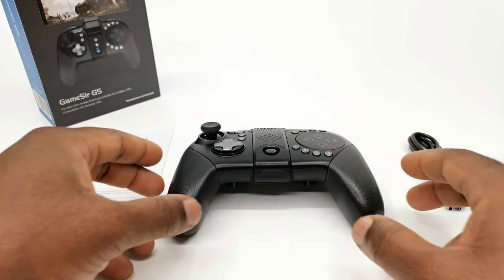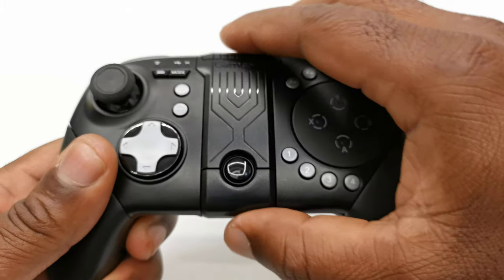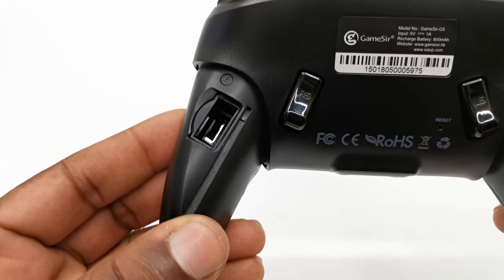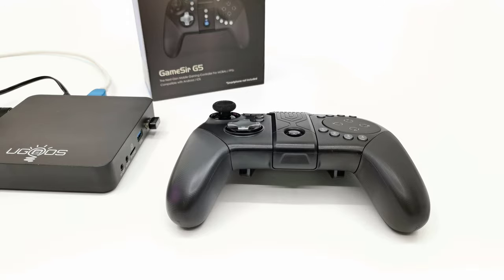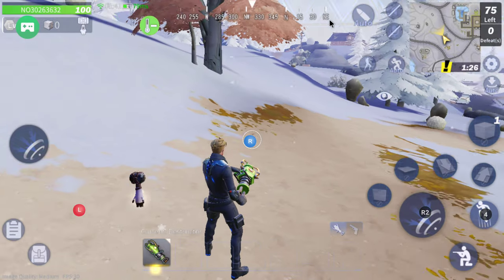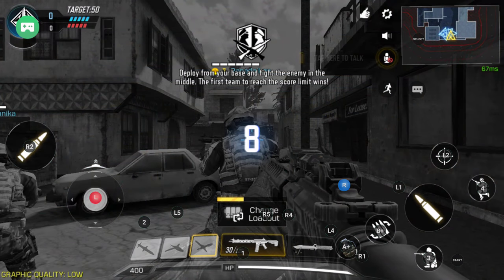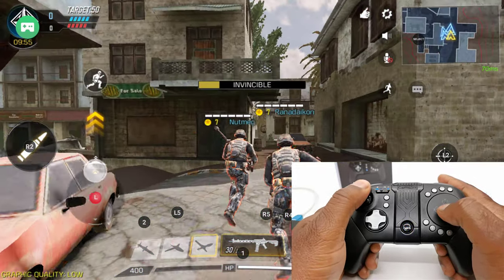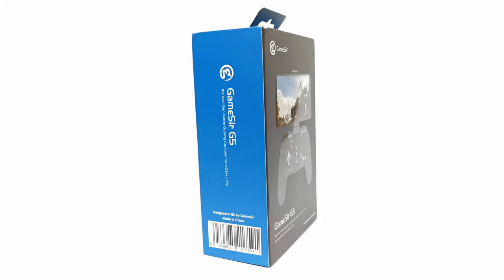GameSir G5 First Futuristic Hybrid Gamepad Controller For MOBAs and FPS Games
The Gamesir G5 is a versatile programmable gamepad that can be mapped to play any Andriod or IOS game on a cellphone, tablet, or TV box. It is the first gamepad to carry a trackpad where the right joystick is supposed to be, giving you mouse-like control over your game. It specializes in MOBA and FPS games. It also works on Windows PCs.

Amazon - $34.99

Aliexpress - $53.99

Features:

Avant Grade Design
Responsive Trackpad
MOBA and FPS friendly
Programmable Buttons
Wireless Connection